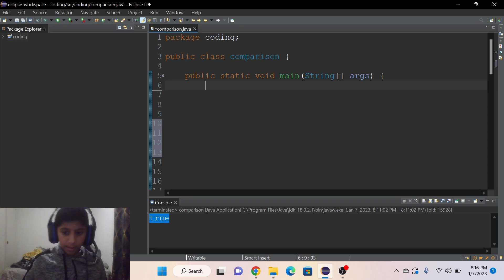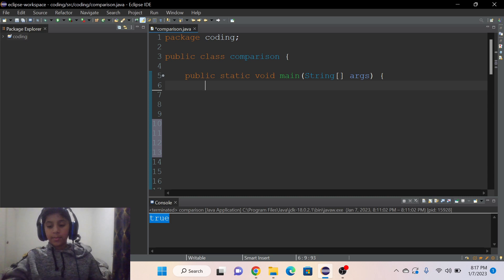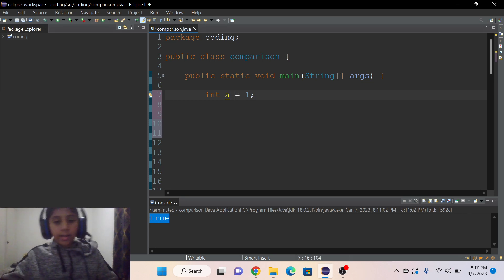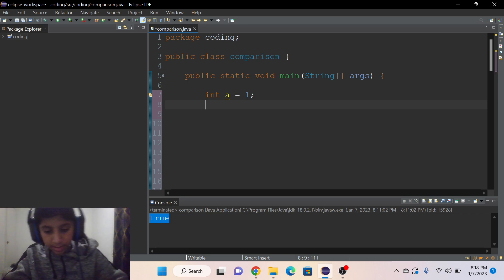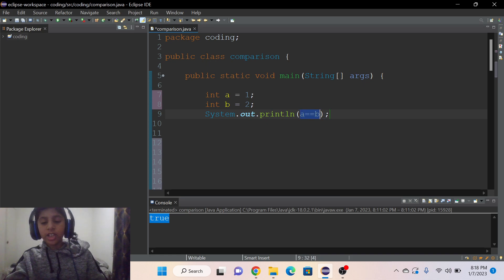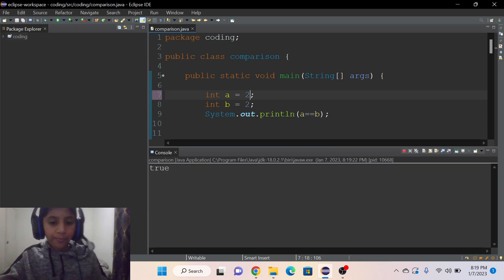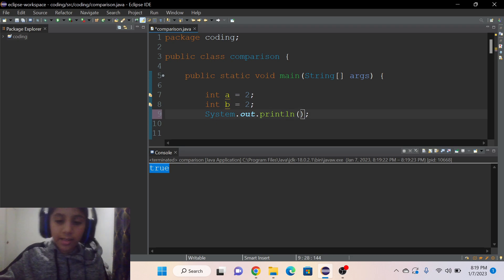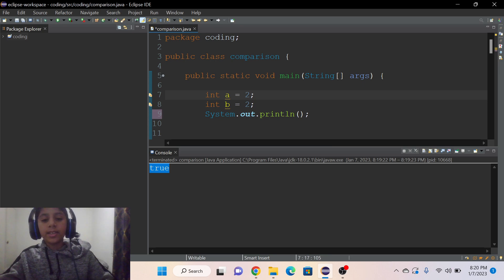Learn Java == Comparison Operator - For Absolute Beginners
Hi, I am Umair Lakhani from Canada. On my YouTube channel  Java Fun  Learning, I will be tutoring you on how to program in java very easily. My videos will cover many topics like variables, loops, if else statements, strings, arrays, objects, object-oriented programming, objects, conditional statements, and much more funnily.

In today's video, I am going to be teaching you guys Java == Comparison Operator for complete beginners in Java.